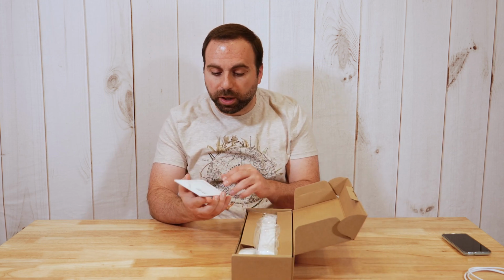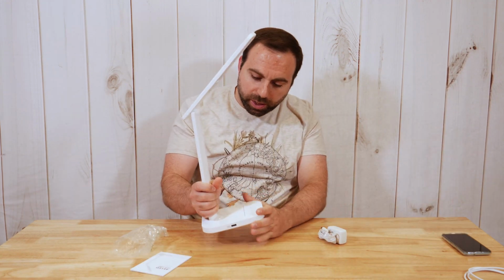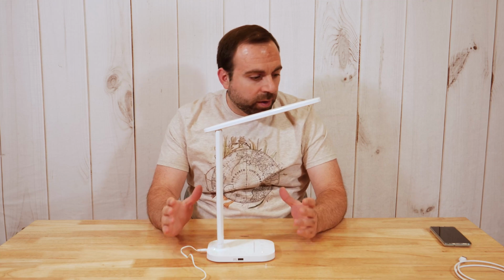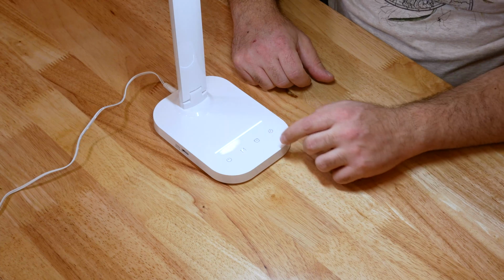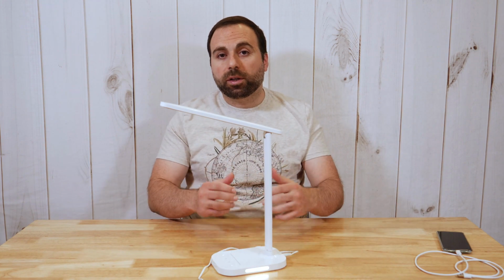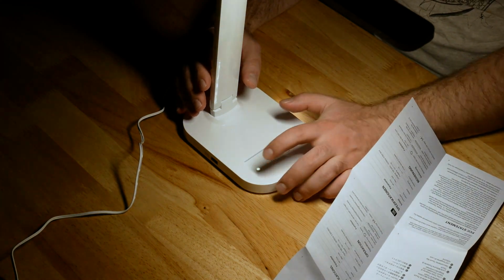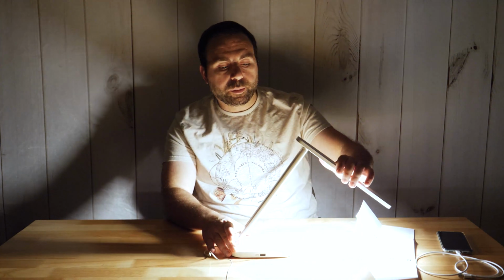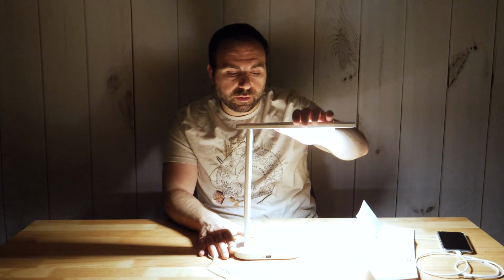Litom Desk Lamp Review | Warm to Cool Lighting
Litom Desk Light Unboxing and Review. LED Desk lamp has a range of light temperatures from warm to cool light. It is a dimmable light which includes a USB charging port, night light and a 1 hour timer to turn off the light.

Product Links
Litom Desk Lamp (White)
Litom Desk Lamp (Black)

Timeline
0:00 - Litom LED Desk Lamp Unboxing
1:52 - LED Desk Lamp Features
3:29 - LED Desk Lamp Features (Dark Room)